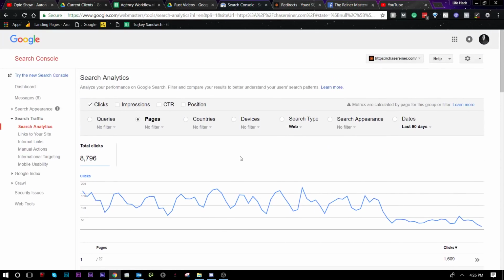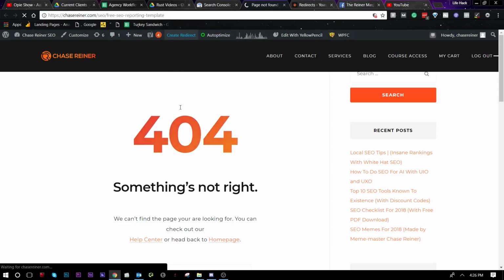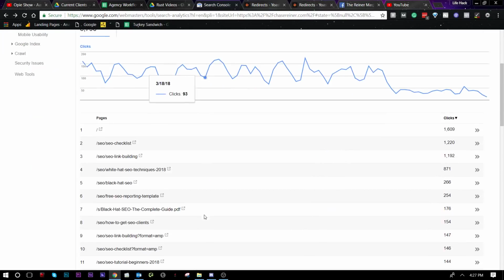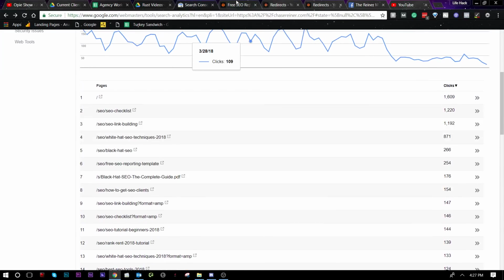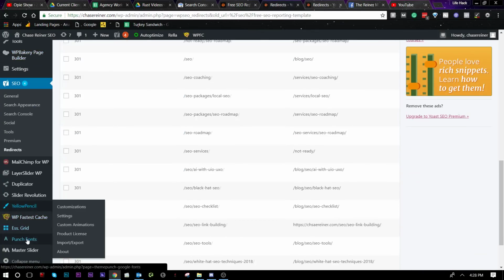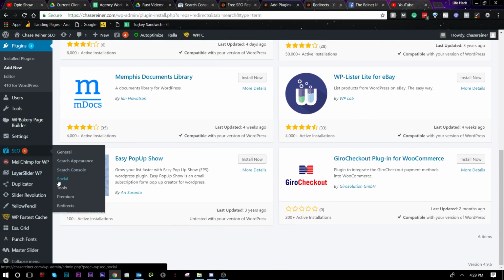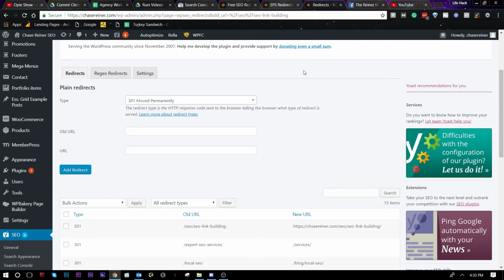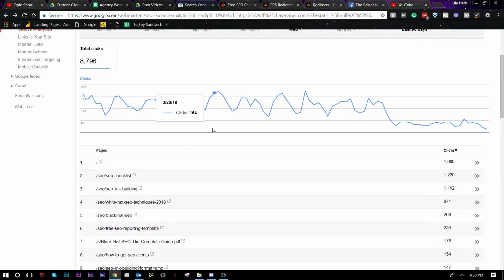Easy Yet HUGE SEO Mistake To Avoid When Designing a New Website